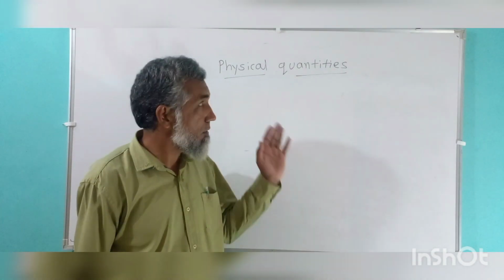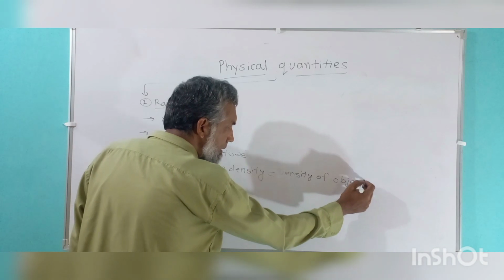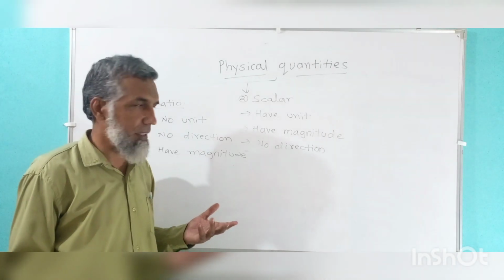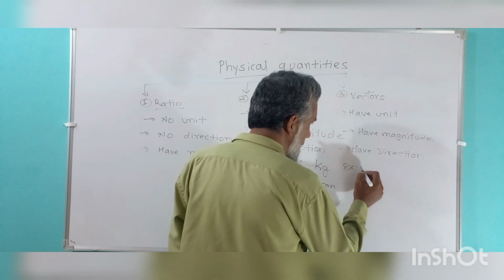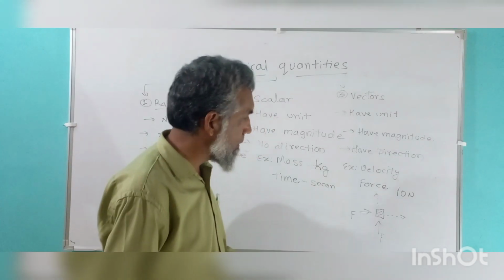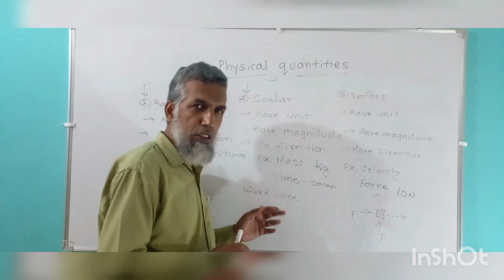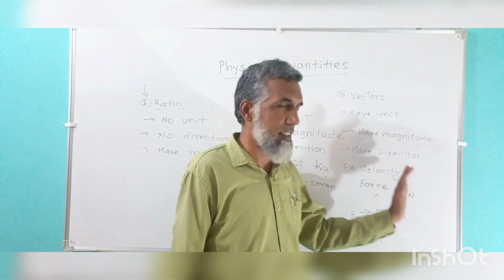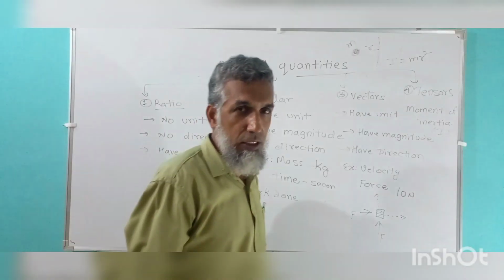scalars , vectors and tensors